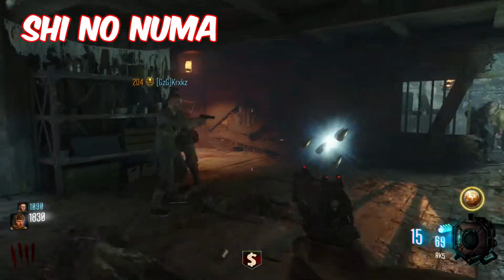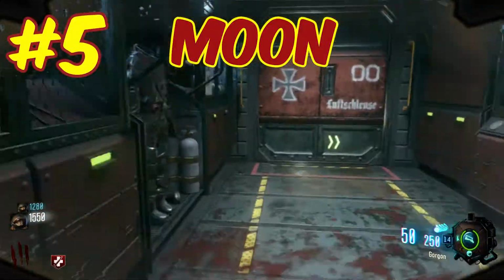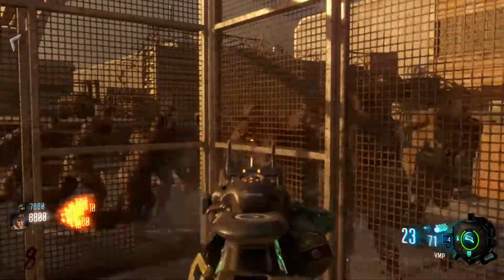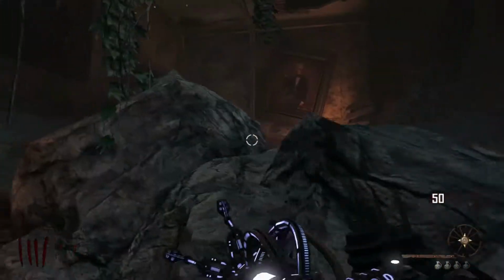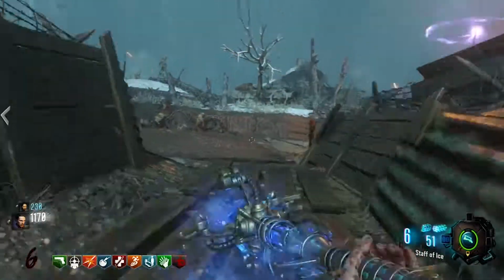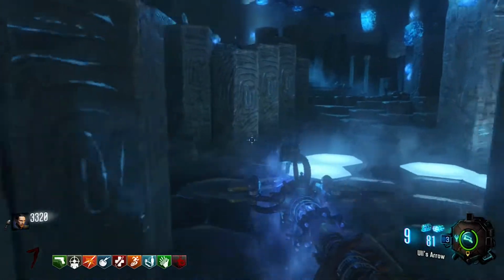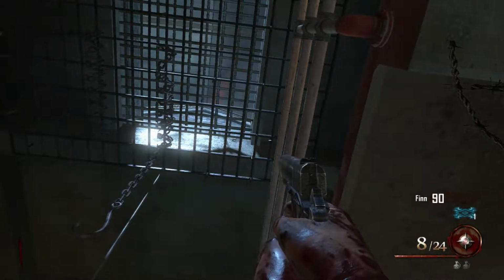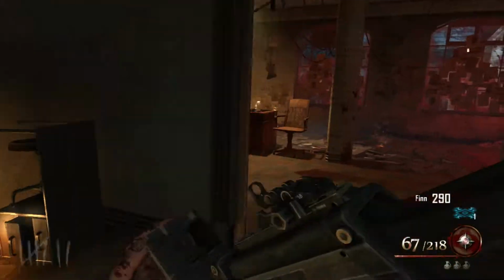TOP 5 Zombie Maps of ALL TIME!!!!!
slurring my words a lil on moon but still a great combo of my all time favs and overall just the top 5 maps comment below if you think I should do a worst 5 maps